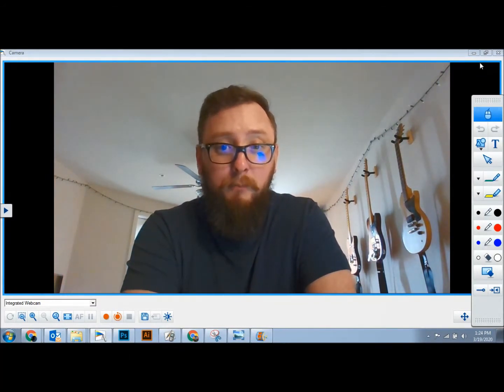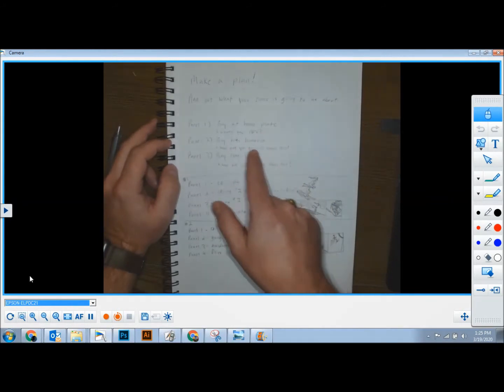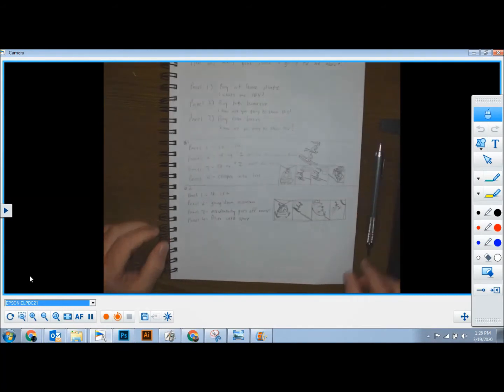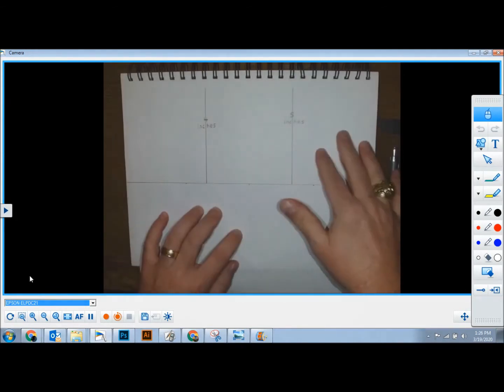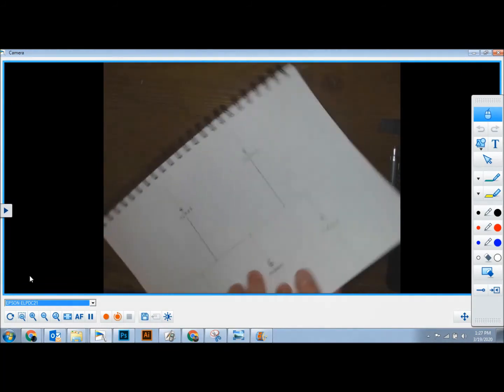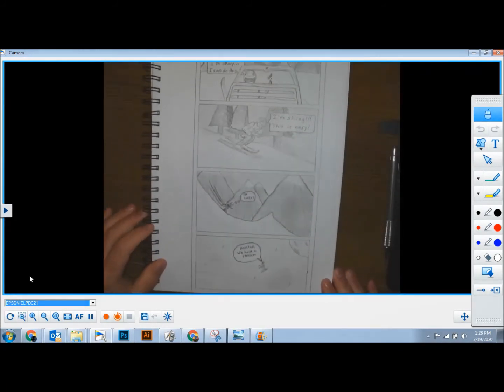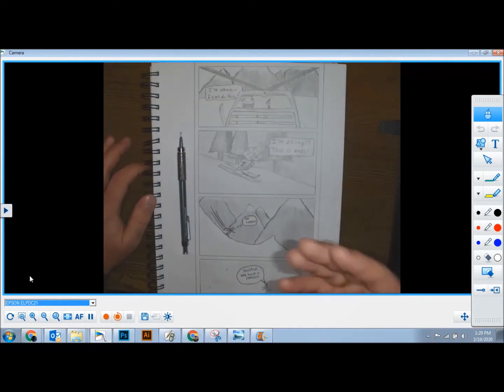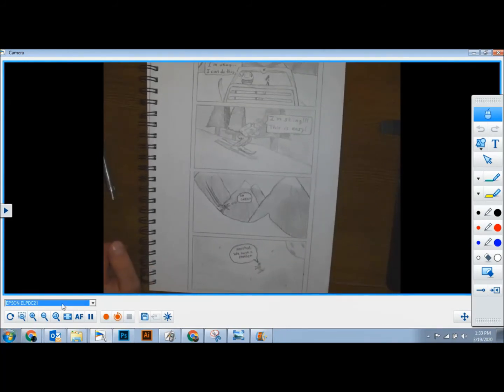Day 4 Comic Strips Part 3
Welcome back to Mr. Bruns Online Art Studio! Today we're talking about how to divide our comics into panels and starting the drawing process. Join us!